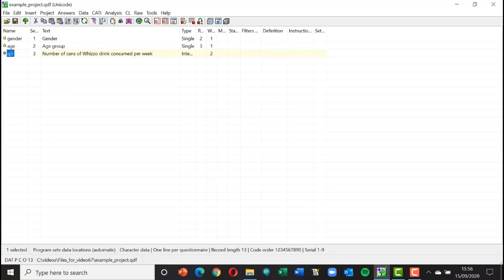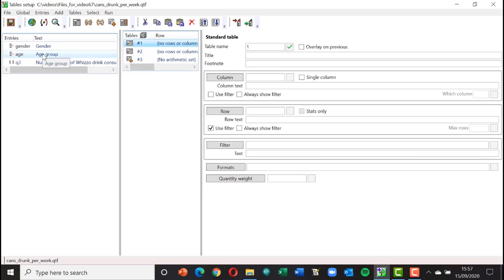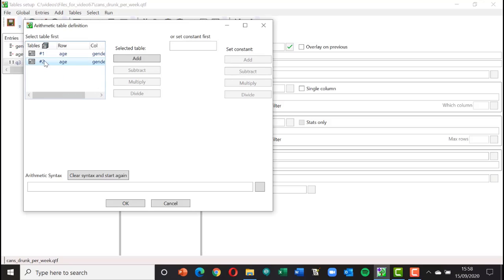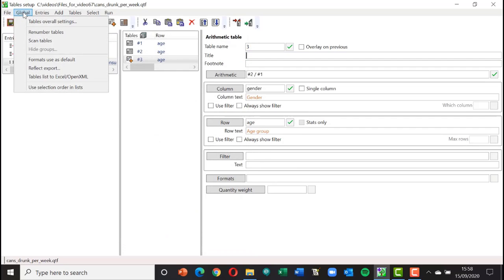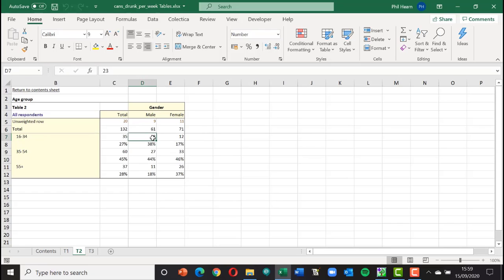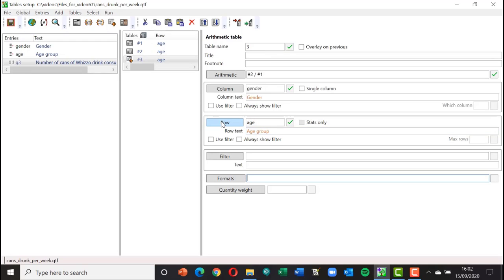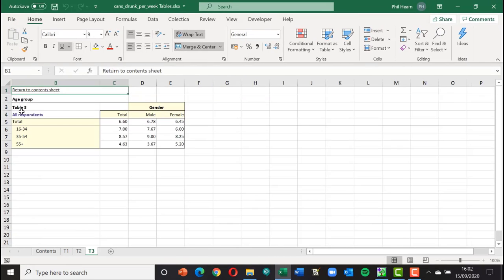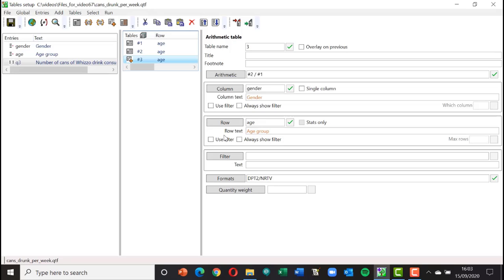Producing arithmetic tables